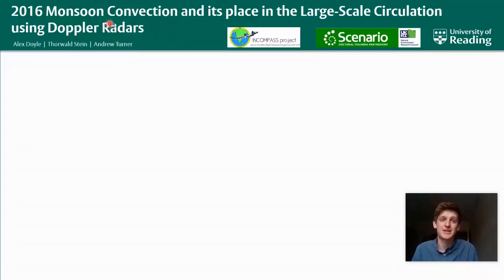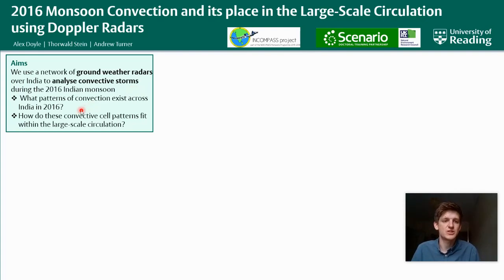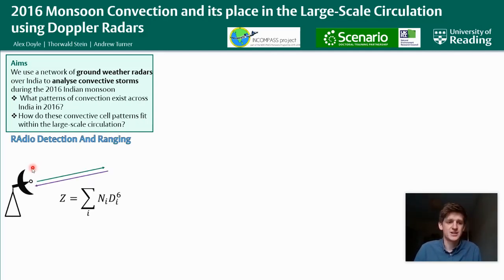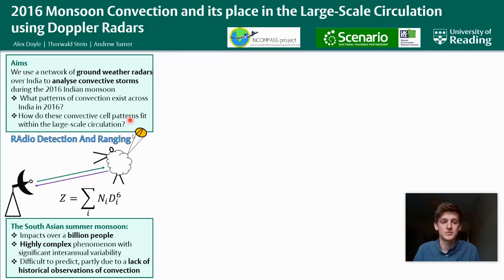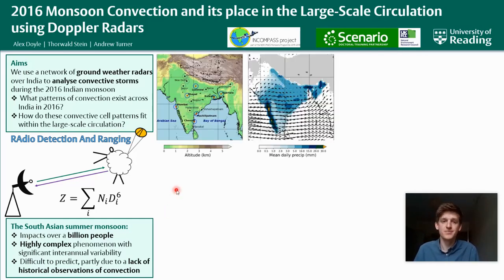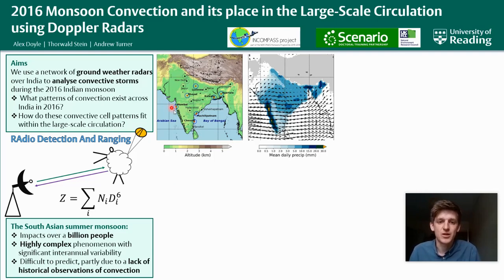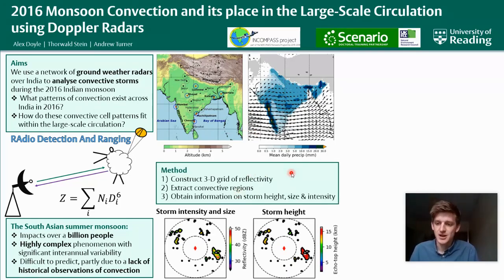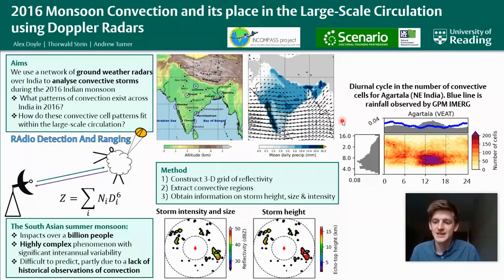Measuring convection using radar in monsoon storms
Doctoral Researcher Alex Doyle, of the University of Reading, talks about how doppler radar can be used to measure convection and its place in the large scale circulation in monsoon storms.